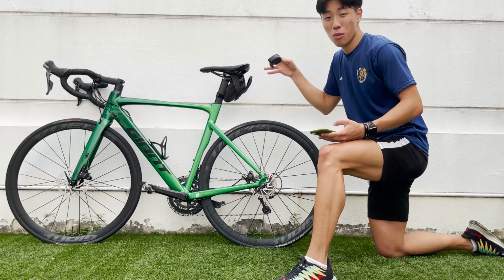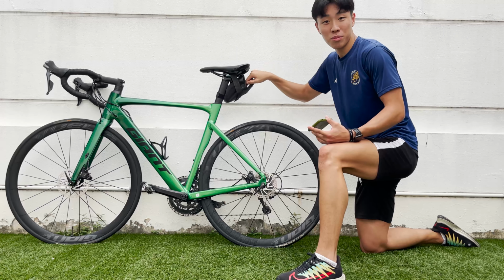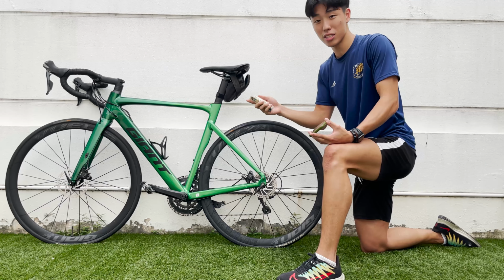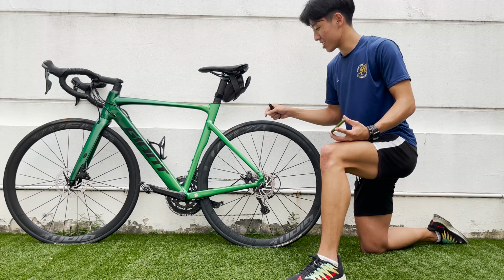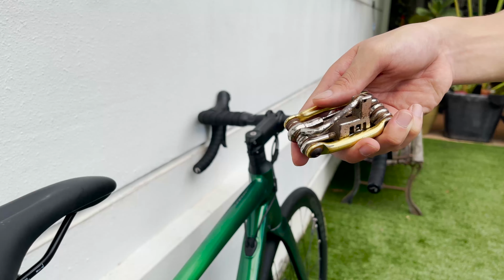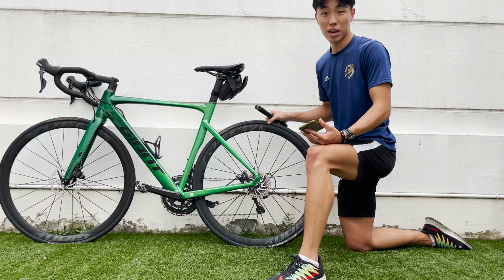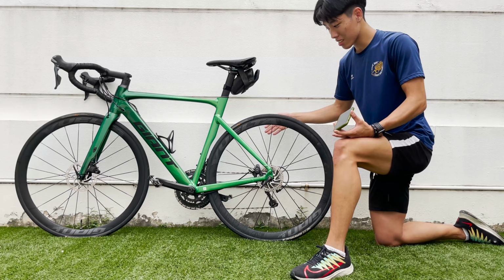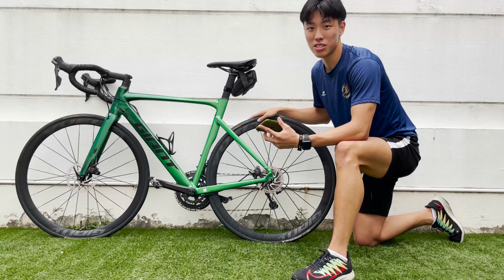WHAT TO KEEP IN YOUR SADDLE BAG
When it comes to packing your saddle bag the question everyone asks is what do I actually need? This video will show you the essential items that should be in the saddle bag.

Let us know what you would like to see on this channel in the comments below.

BikeMartSG
Premium Second Hand Bicycle Shop
140 Sims Ave, Singapore 387462
Monday - Saturday
12 PM - 7.30 PM
Ian Gan

We are the FIRST and ONLY Second Hand Road Bicycle Store in Singapore! Operating as a one-stop supermarket for Road Bikes with a great selection of products for all of your needs, be it as a beginner or a seasoned cyclist. We warmly invite you to visit us for a pleasant and efficient shopping experience. Our crew would be more than happy to assist you personally to ensure you find exactly what you have in mind and recommend how you can improve your cycling performance to maximize your cycling experience.